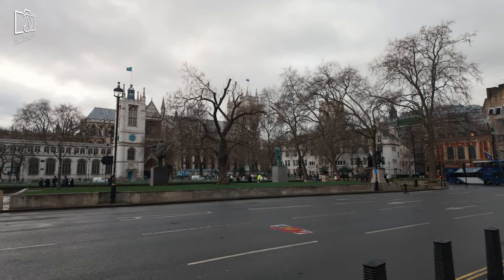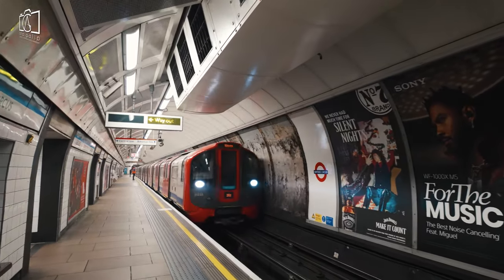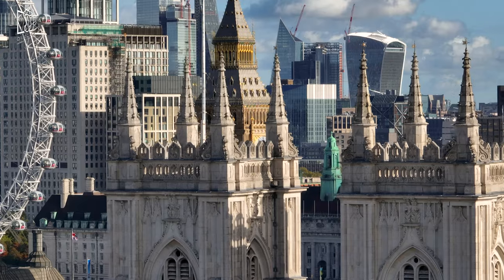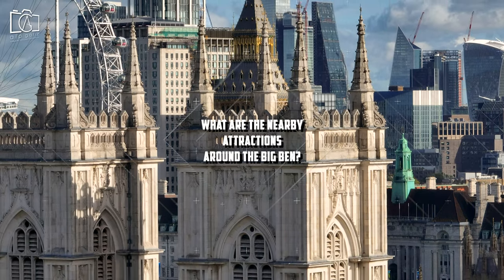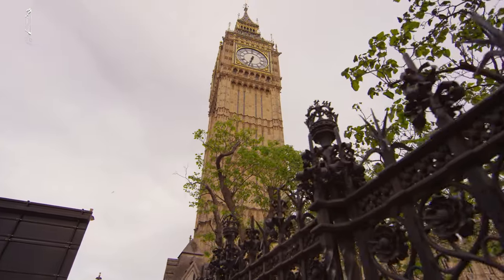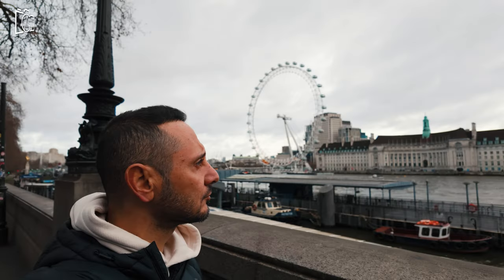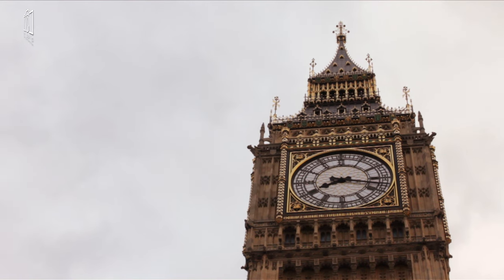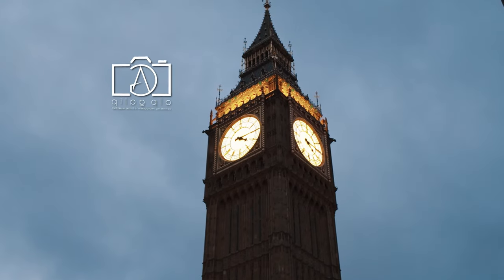Big Ben London Travel Guide Vlog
Welcome to our YouTube video on the iconic Big Ben in London! Today, we'll dive into everything you need to know about this world-famous landmark. We will answer questions like who build Big Ben?, can we go inside Big Ben?, why is the Big Ben called Big Ben? and more

Discover the history and charm behind the iconic Big Ben bell chime in London. From its stunning architecture to its famous timekeeping, this ultimate guide will give you all the information you need to visit this must-see landmark in London.

Learn about the history of Big Ben and its significance in London, as well as insider tips on the best time to visit and how to get there. Make sure to add this iconic attraction to your London itinerary for a truly unforgettable experience!

00:38 What is and who build Big Ben?
Big Ben is not just a clock, but a symbol of London and the UK. It's actually the nickname for the Great Bell of the clock at the north end of the Palace of Westminster.

01:29 How to Get to Big Ben?
Located in the heart of London, Big Ben is easily accessible. The nearest tube stations are Westminster and St. James's Park.

02:21 The History of Big Ben
This Victorian-era masterpiece has been ticking since 1859. We'll explore its construction, the masterminds behind it, and its journey through history.

03:17 Why is Big Ben Famous?
Big Ben is renowned for its accuracy and its massive bell. It's a cultural icon and has been featured in countless movies and TV shows.

04:10 Is that Big Ben so tall?
The clock tower stands at 316 feet tall, and the clock dials are each 23 feet in diameter. We'll delve into more fascinating dimensions of Big Ben.

05:05 5 Interesting Facts About Big Ben
From its unique chimes to the leaning angle of the tower, we'll uncover some lesser-known facts about this historic clock.

06:03 How Often Big Ben Chimes?
The bell chimes every quarter-hour, with the famous bongs marking each hour. We'll discuss the significance of its chimes.

06:53 Can we go inside Big Ben?
Currently, tours inside Big Ben are restricted, but we'll talk about the possibilities and limitations for tourists.

07:29 Nearby Attractions around Big Ben?
From the Houses of Parliament to the London Eye, we'll guide you through nearby attractions to make the most of your visit.

08:13 The Best Time to Visit Big Ben
Is it summer evenings or crisp winter mornings? We'll give you tips on the best times to visit for a magical experience.

08:54 Is Big Ben Worth Visiting?
We'll wrap up with our thoughts on why Big Ben remains a must-visit destination.

Let's embark on this journey through time with Big Ben.